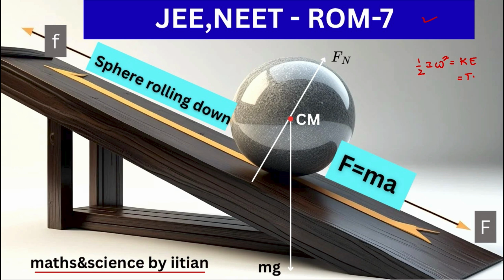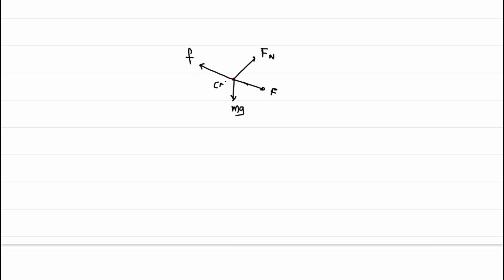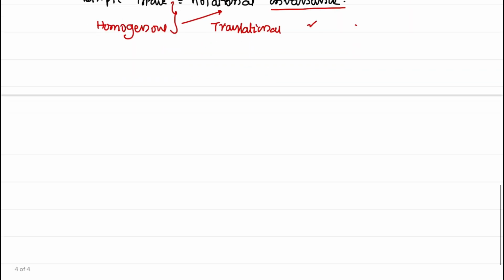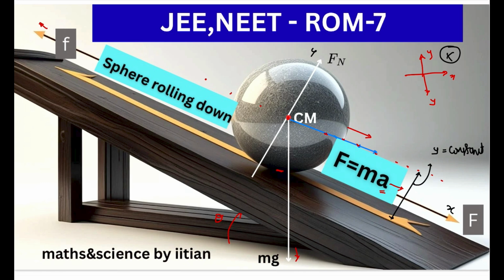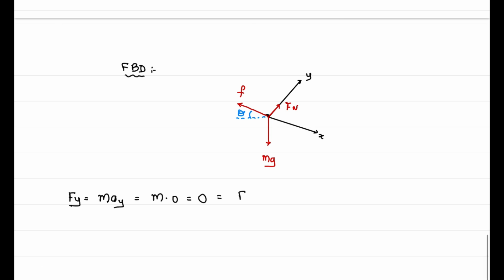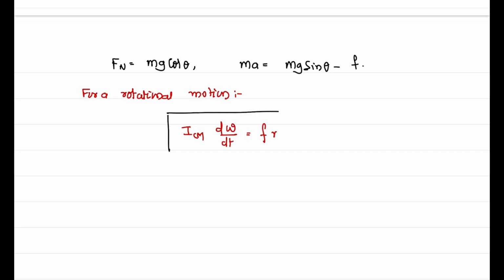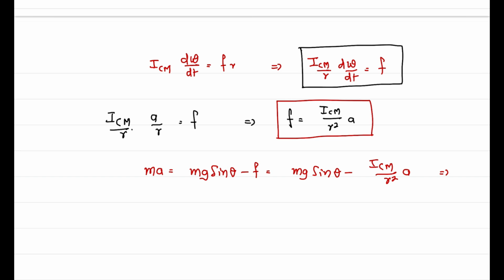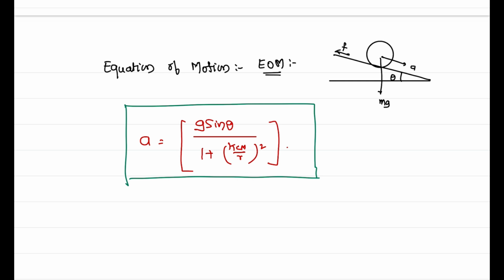Can You Solve JEE Advanced Physics Rolling Motion in JUST 10 Minutes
🔍 What You'll Learn in This Video:
In this physics lecture, we dive deep into the concept of rolling motion by deriving the equations of motion for a sphere rolling down an inclined plane . We also incorporate the radius of gyration to generalize the derivation for different rigid bodies.

Whether you're preparing for IIT JEE Physics , CBSE Class 11/12 exams , or CSIR UGC NET Physical Sciences, this topic is crucial in understanding rotational dynamics and rigid body motion.

We’ll cover:

✅ Free body diagram of a rolling sphere
✅ Translational and rotational equations
✅ Role of static friction in rolling without slipping
✅ Use of radius of gyration in moment of inertia
✅ Derivation of linear and angular acceleration
✅ How shape affects acceleration on incline (solid sphere vs hollow sphere vs cylinder)

This is a conceptual and numerical problem-solving-based session, ideal for students preparing for competitive exams or strengthening their basics in mechanics.

✅ NEET & AIIMS Physics Preparers
✅ CSIR UGC NET/GATE Physics Candidates
✅ Anyone interested in classical mechanics and rotational motion
The playlists and links for all videos are given below:

NEET-JEE PHYSICS BY IITIAN